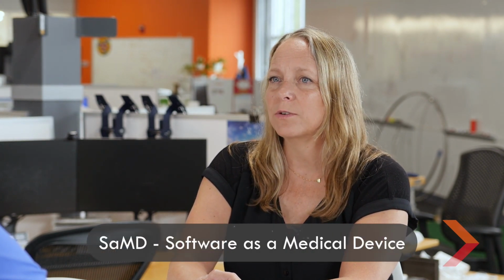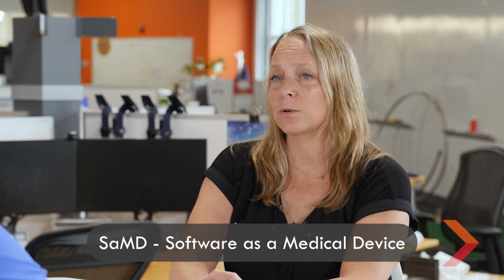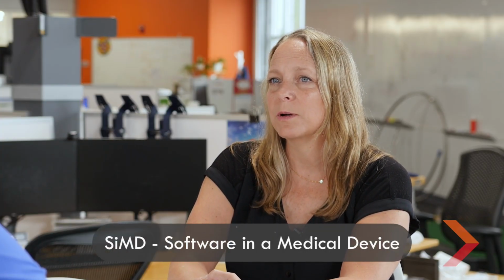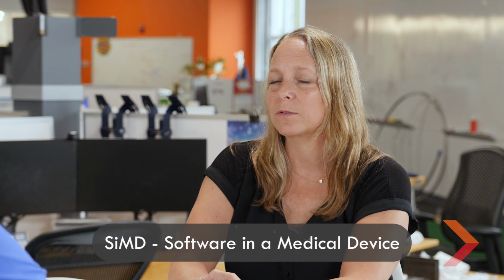AI SaMD · Part 2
In this second installment in our Orthopedic Device Regulatory Strategy series, Kaleidoscope Innovation’s Director of Regulatory Affairs, Colleen Murphy, discusses strategy for a knee implant device with associated AI software, and whether it's better to submit for regulatory clearance together or separately.